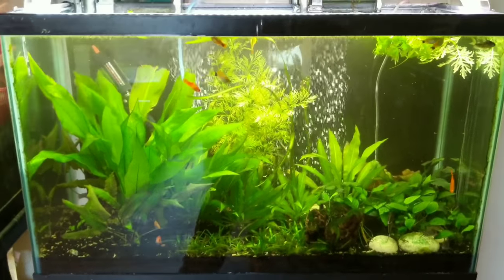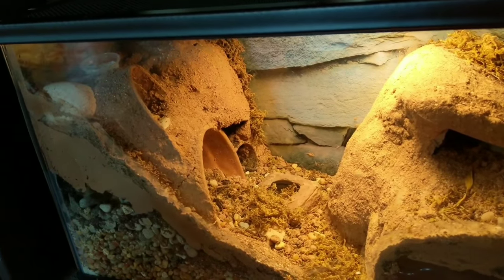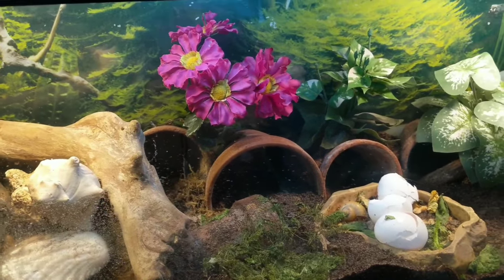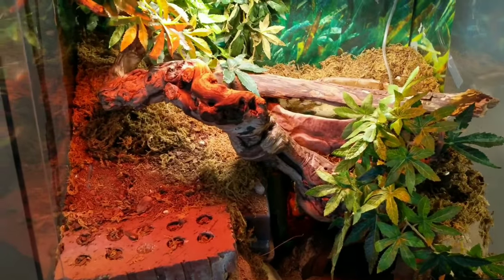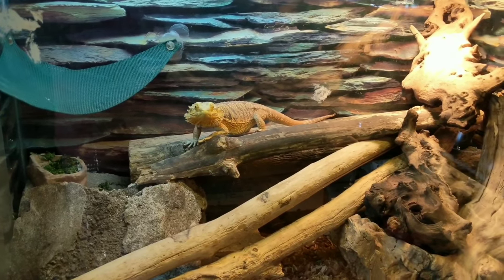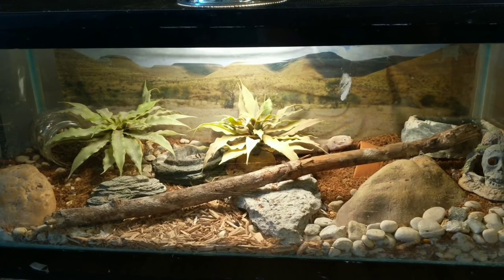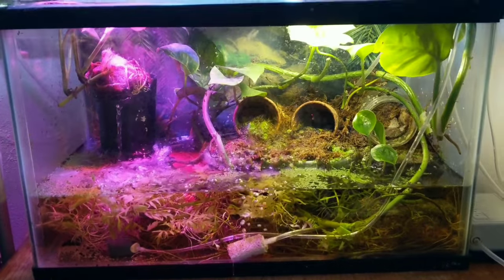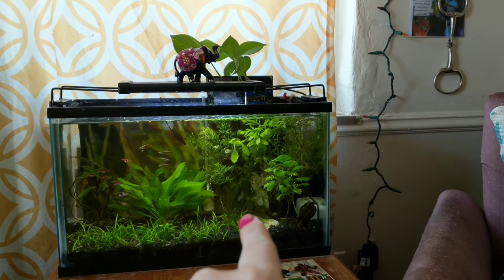My awesome apartment with 10 aquariums!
I have a apartment full of reptiles and cats! Join me on this tour of my natural tanks full of live plants.